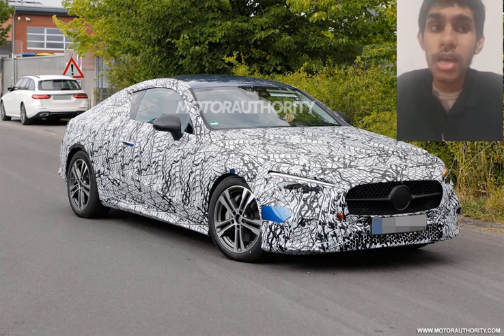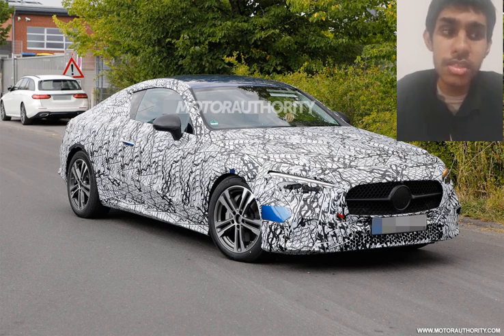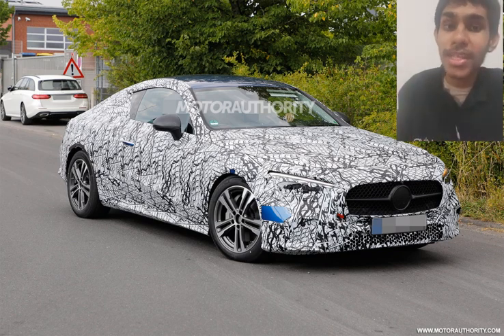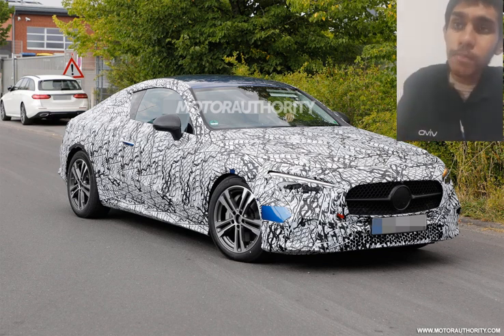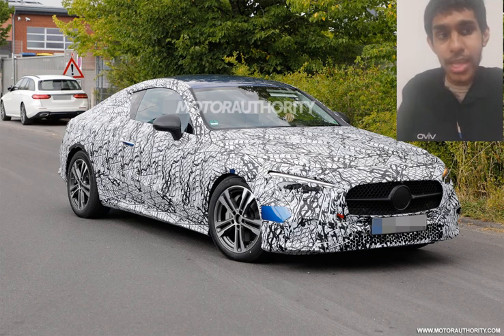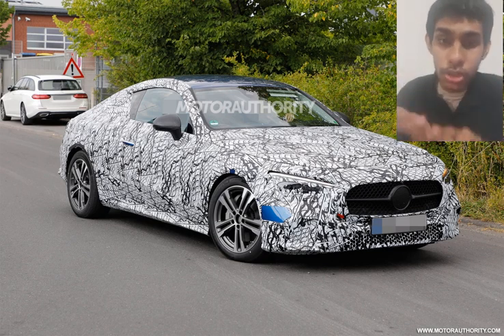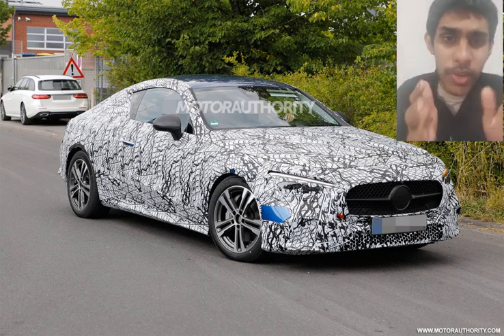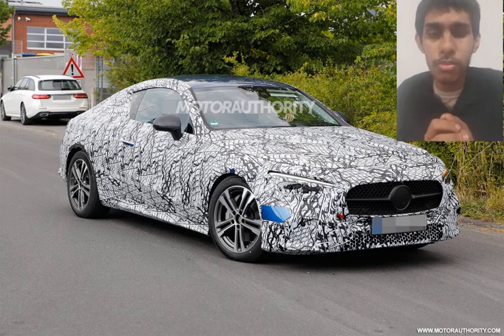SPIED MERCEDES BENZ CLE . SO WHAT TO EXCEPT ? EKG CANADIAN enthusiast .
Mercedes benz cle .                                 my predictions.                                        TWO DOOR COUPE AND TWO convertible .                                              RWD OR AWD                                           9 SPEED AUTO
2+2 SEATING                                            ENGINES .                                                  2L I4 TURBO MHEV                               255HP UPTO 670HP                               TRIM LEVELS .                                             CLE 300  AND   CLE 43 AMG.PLUS    CLE63 AMG.    THESE ARE MY predictions of north american specs.